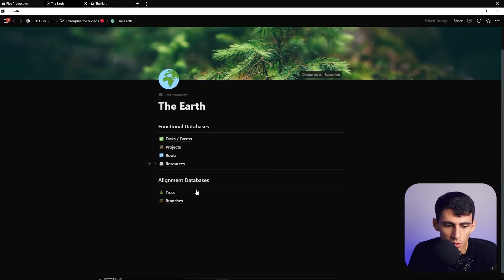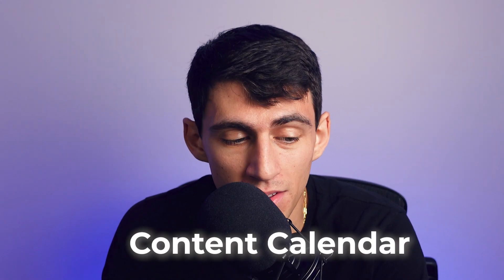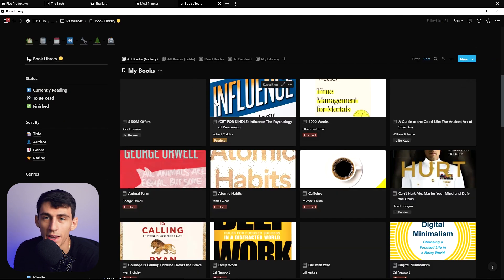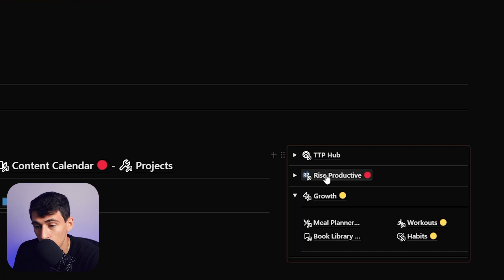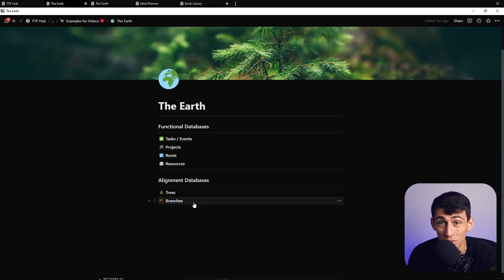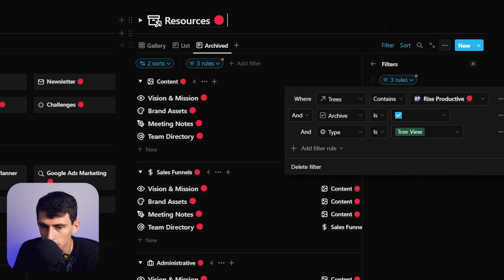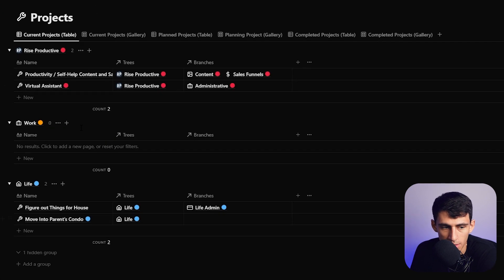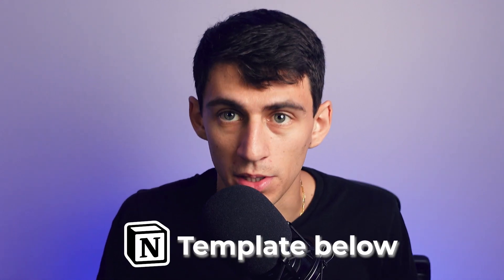I Fixed the P.A.R.A Method in Notion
The P.A.R.A Method and Second Brain system work really well in Notion! But what if I told you that I fixed this system compared to others. I love Tiago Forte's design and the second brain but Notion isn't so easy to navigate sometimes. What are your thoughts on this notion template?

⏰ TIMESTAMPS:
0:00 - P.A.R.A
0:51 - The Earth
2:05 - Trees